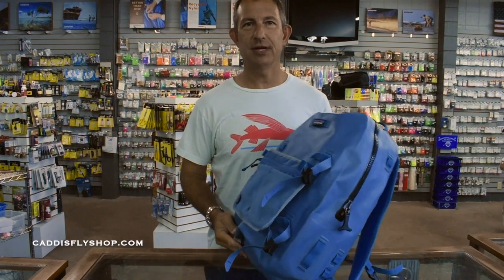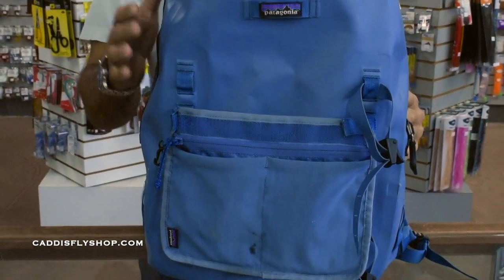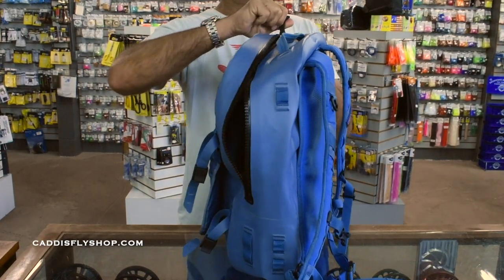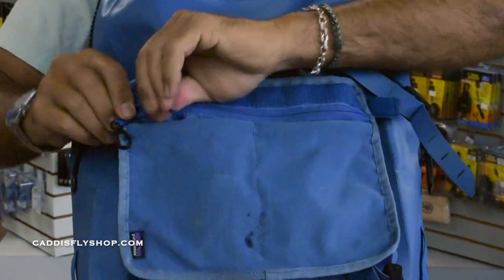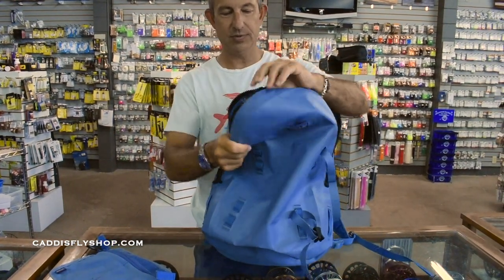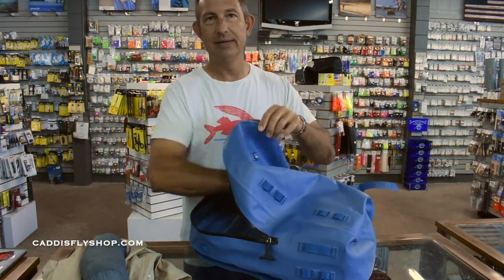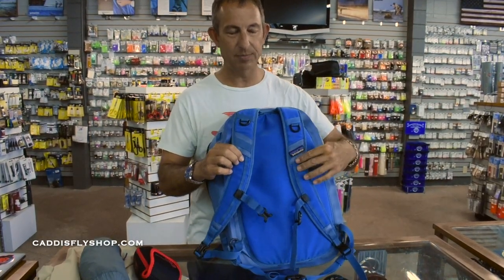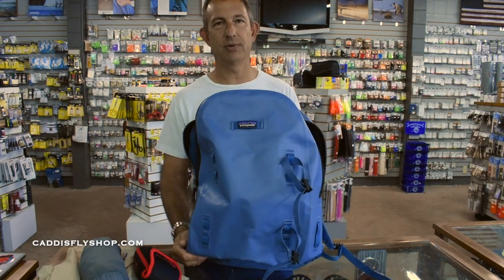Patagonia Guidewater BackPack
This video is about Patagonia Guidewater  Backpack. The Guidewater Backpack is one of the very best travel fishing items available. I would not leave home without one. Completely waterproof, submersible and super functional as a backpack or boat bag.